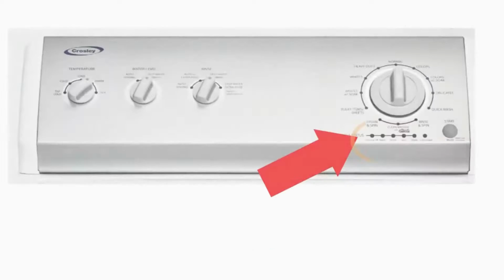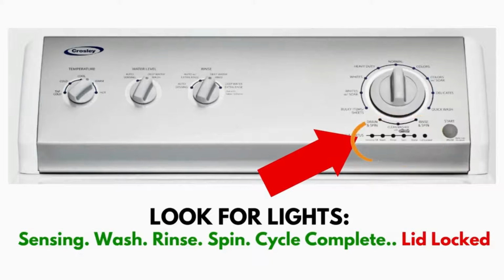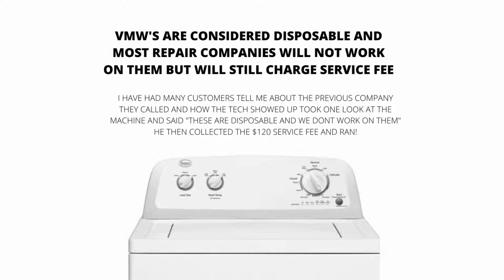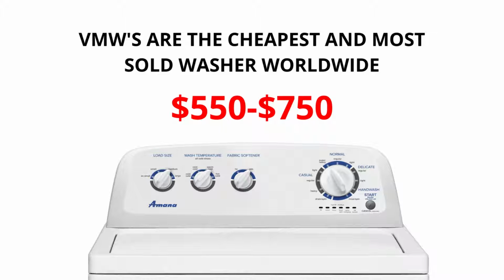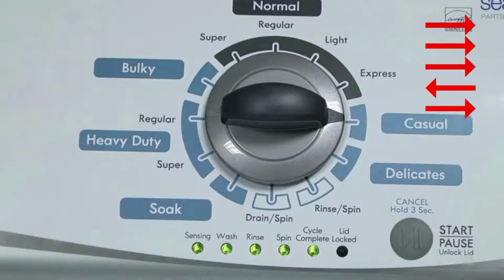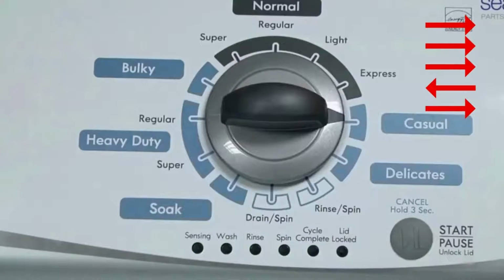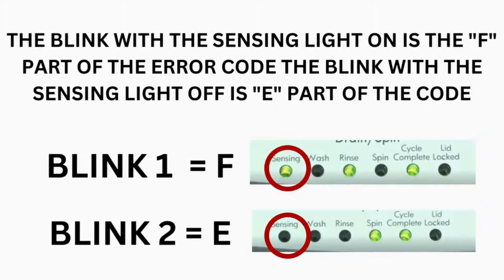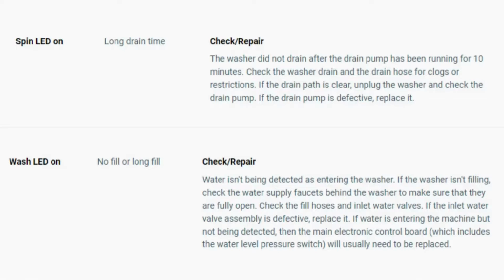Quick and Easy Guide How to Reset the Lid Lock on Your Roper Washing Machine